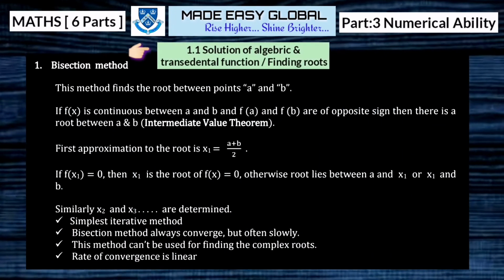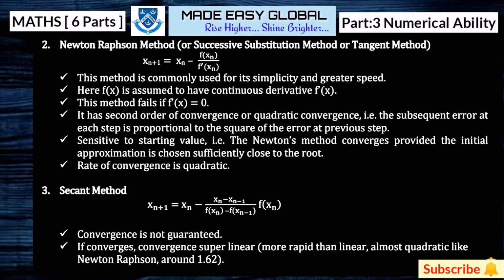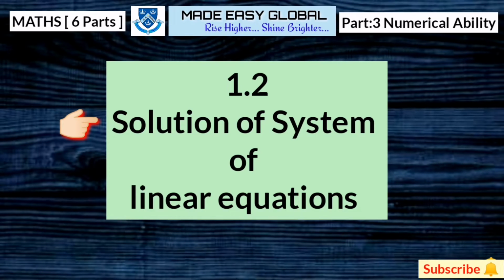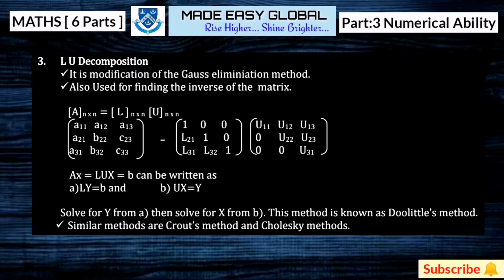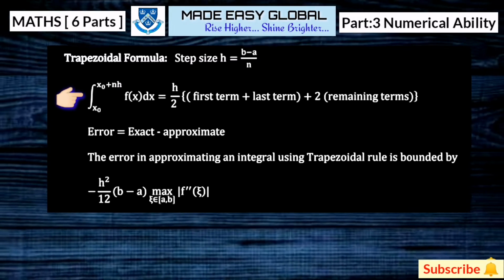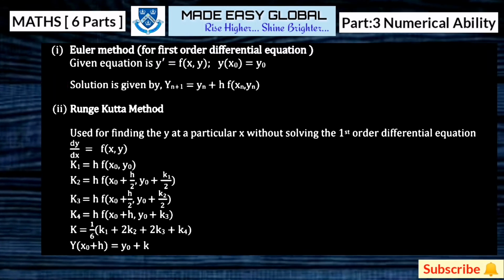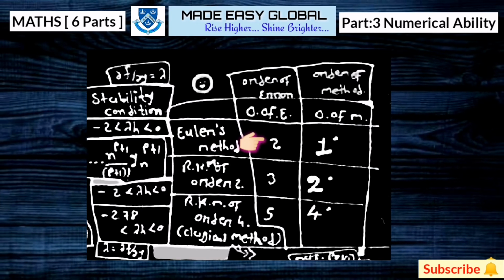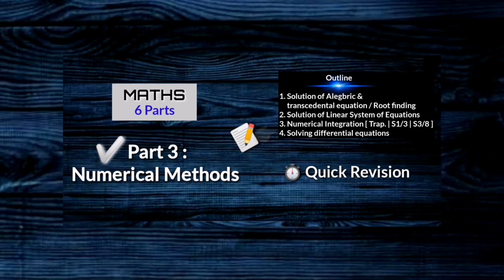Mechanical Engineering Video